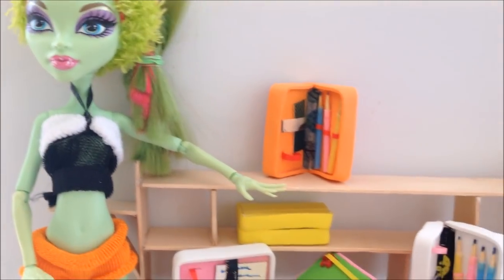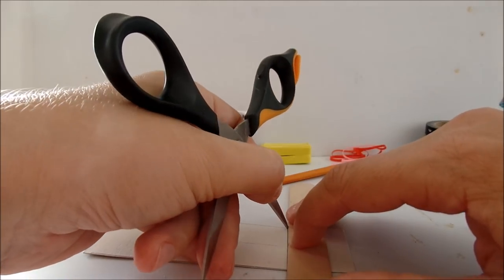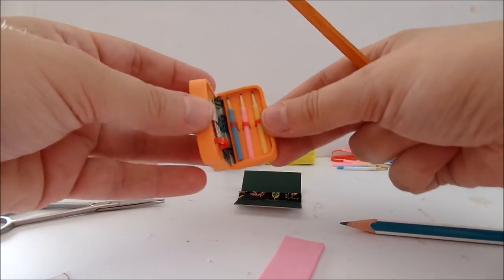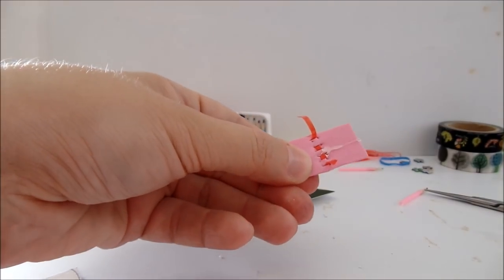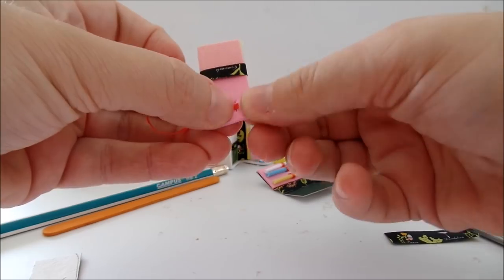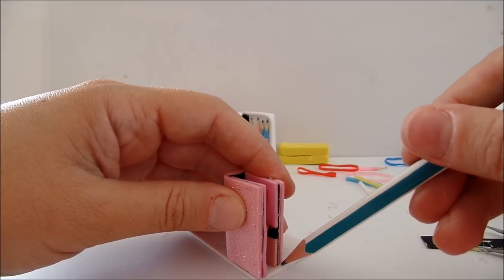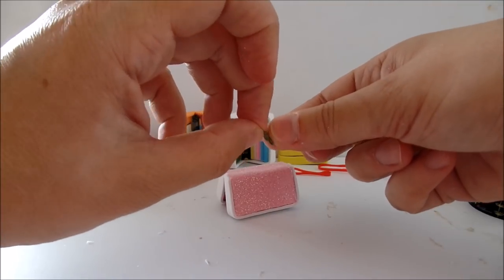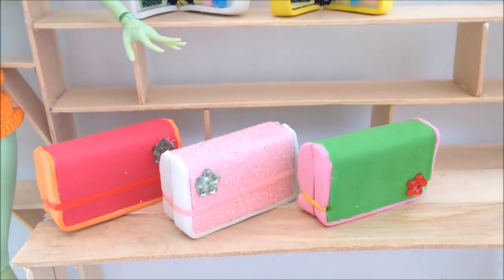DIY Miniature School Supplies: Pencil case and Pencils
How to make a miniature pencil case with pencils; DIY miniature school supplies.
Materials: foam paper, hot glue, toothpick, card stock.